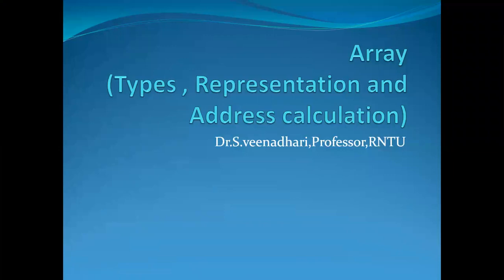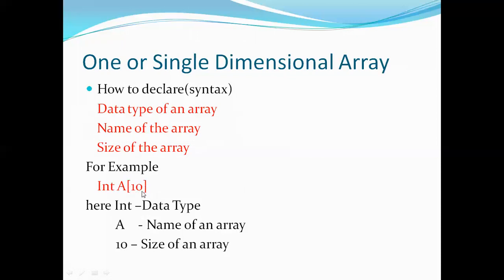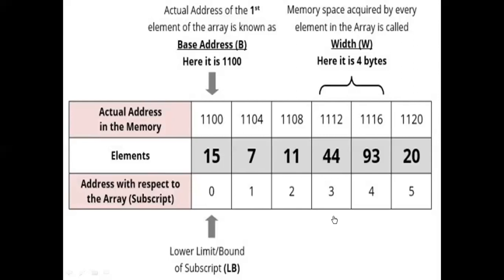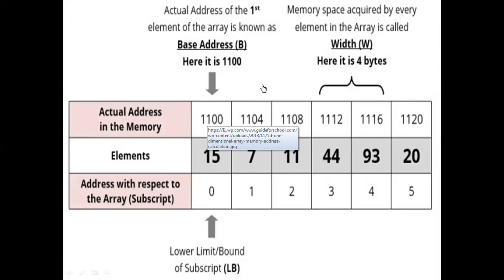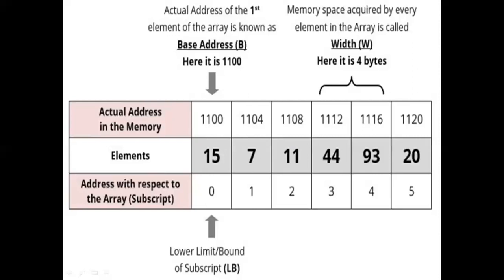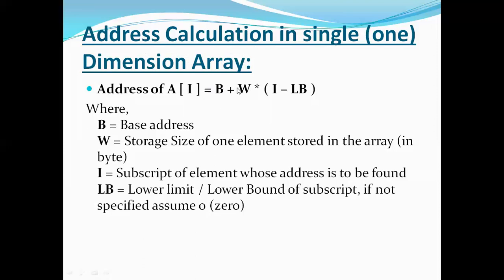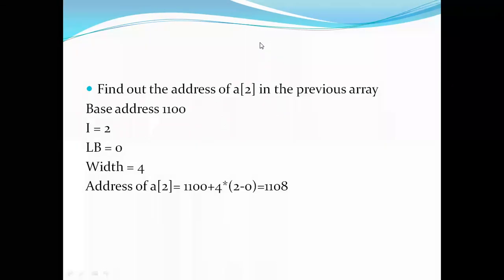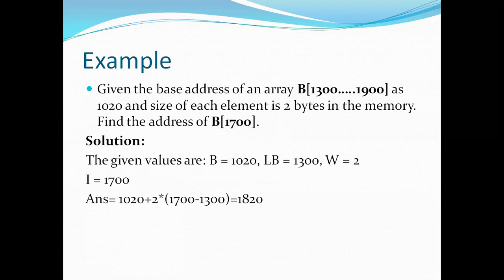one dimensional array